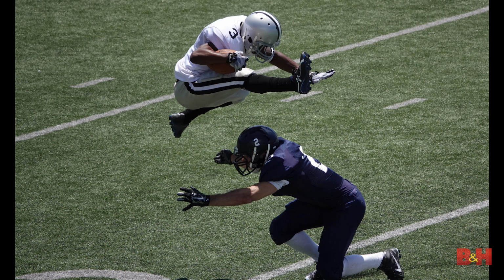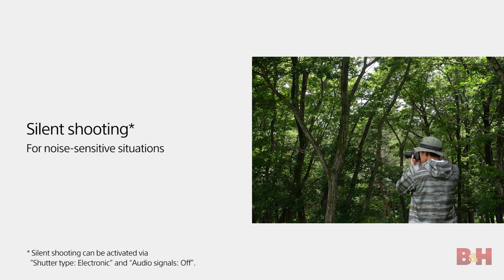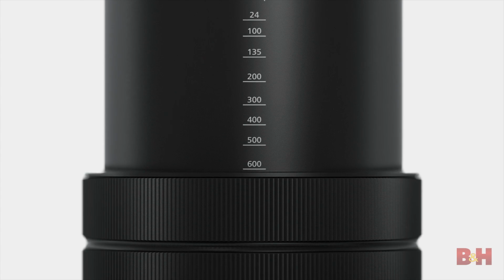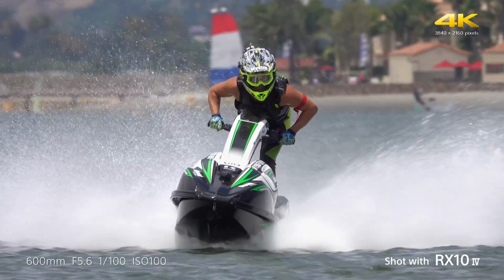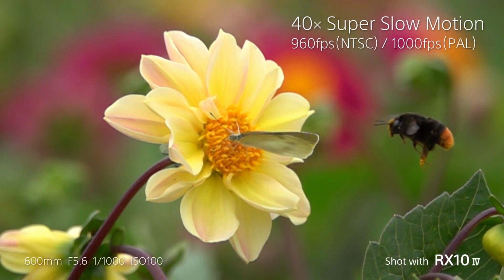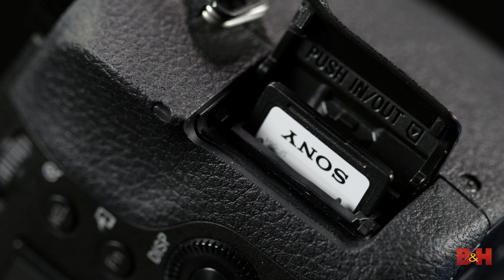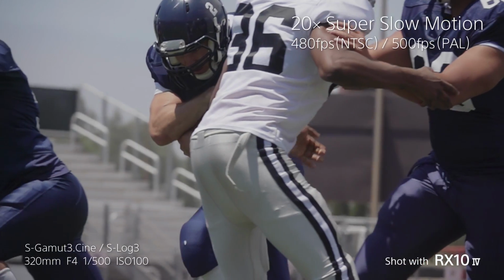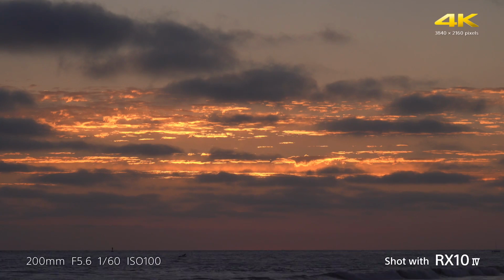First Look | SONY RX10 Mark IV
Jake sits down with Mike Bubolo to discuss the new Sony RX10 Mark IV, featuring a new and improved autofocus system--perfect for sports photography and videography.